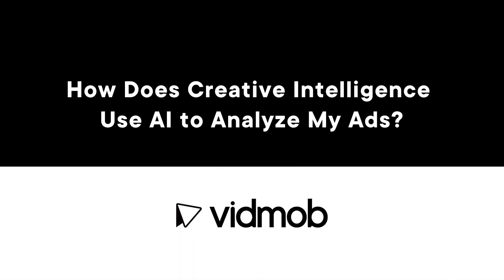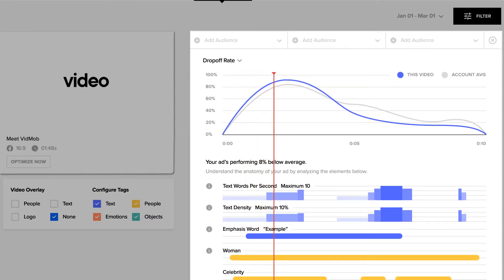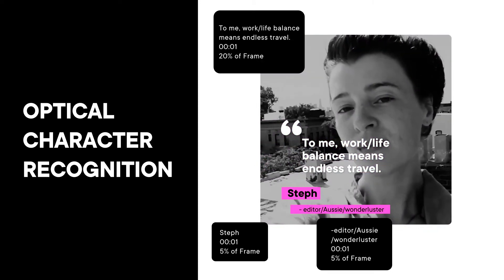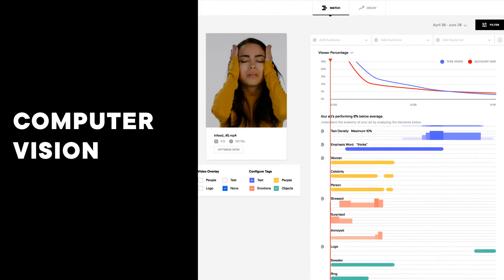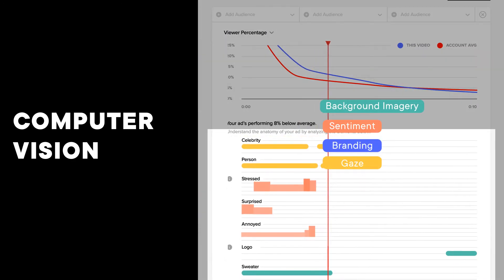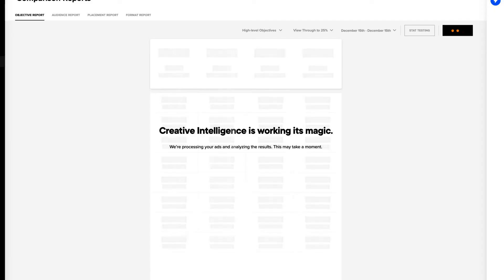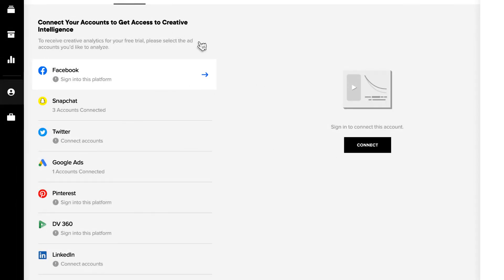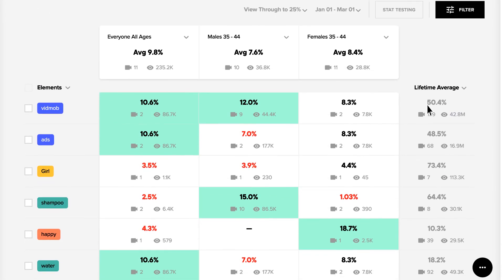How Does CI Use AI to Analyze My Ads?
Creative Intelligence uses three forms of artificial intelligence to break down your ads, frame-by-frame, to reveal the creative elements that drive performance.